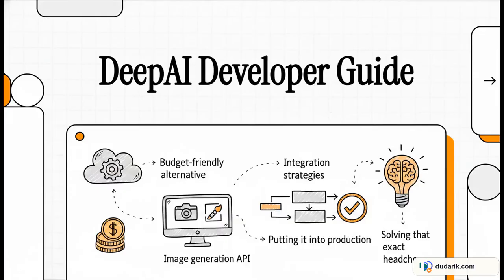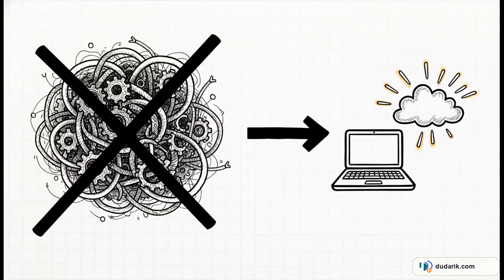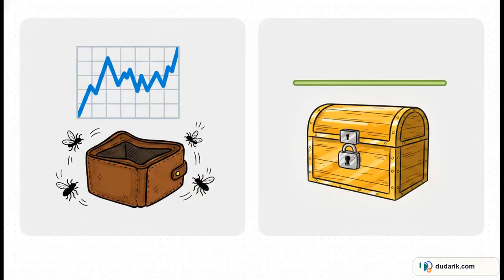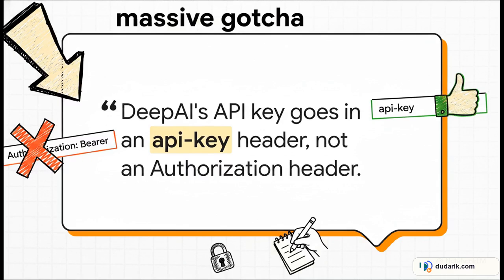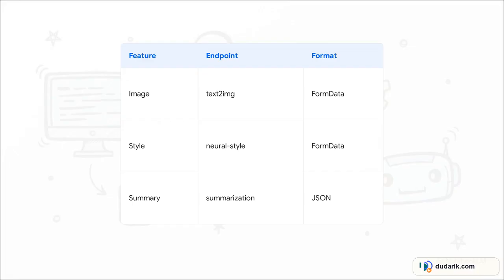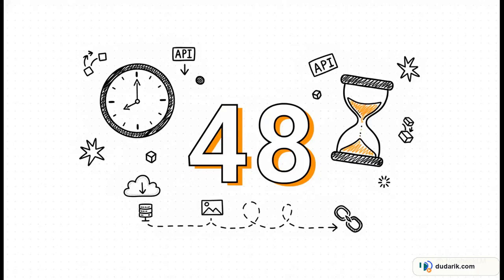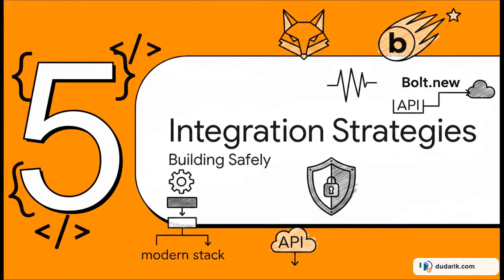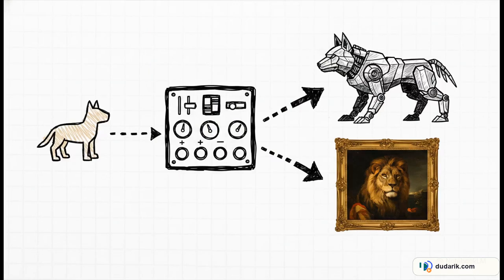DeepAI: What Developers Need to Know About the Flat-Rate Image Generation API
DeepAI offers a browser-based and API-accessible creative AI platform with flat-rate pricing, multiple image generation endpoints, and a fast API key onboarding process. Here's the practical breakdown for developers.